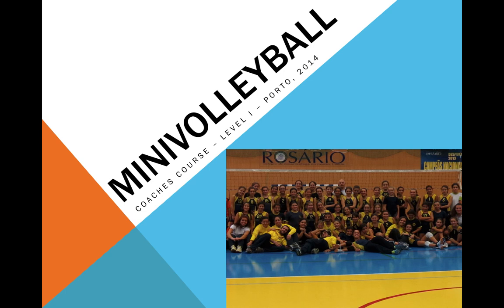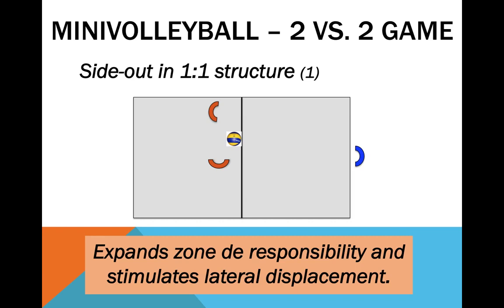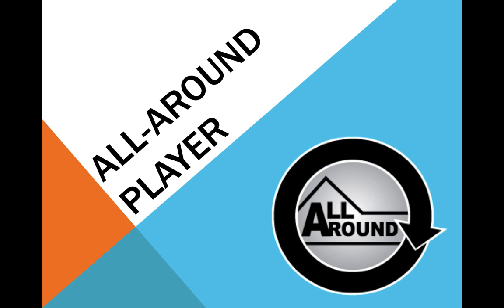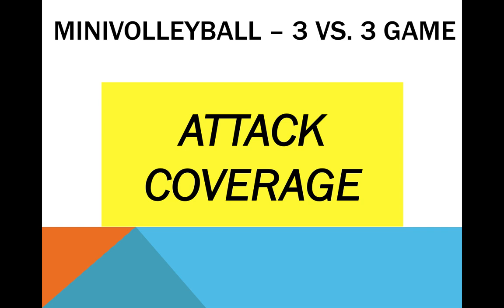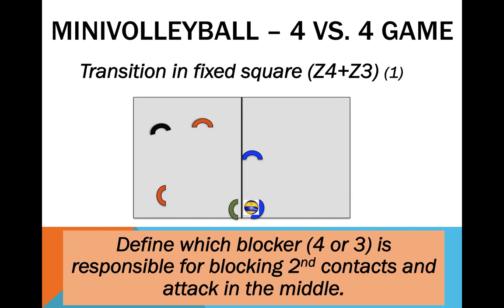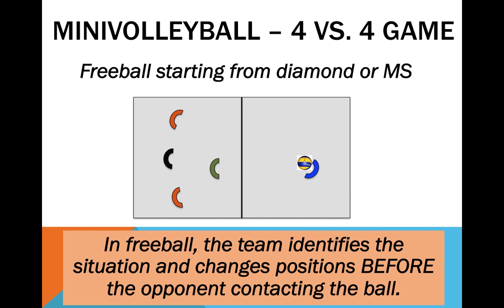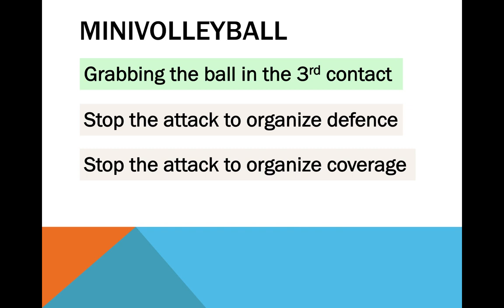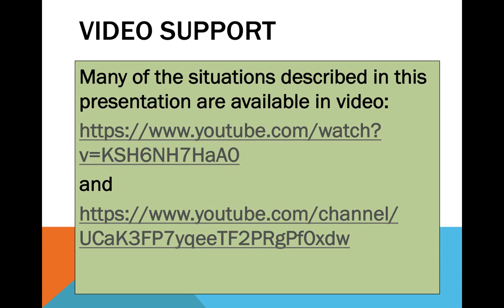Minivolleyball - Textbook created for the Level 1 Coaches Course of 2014